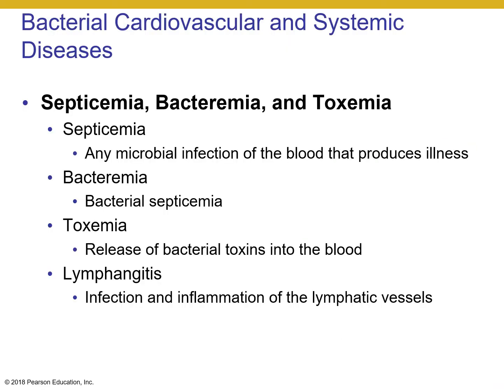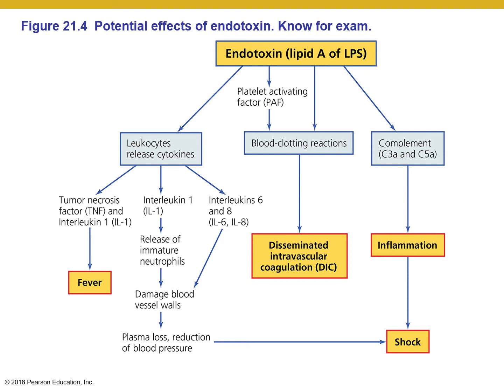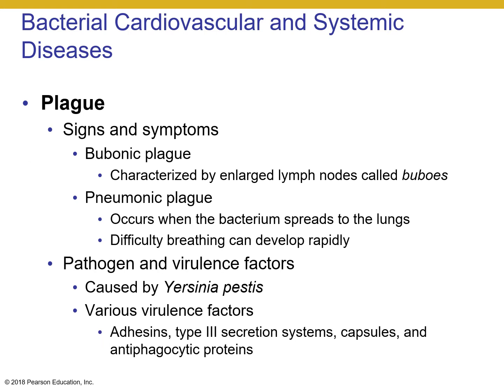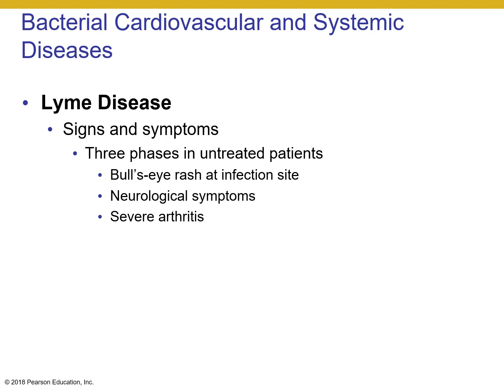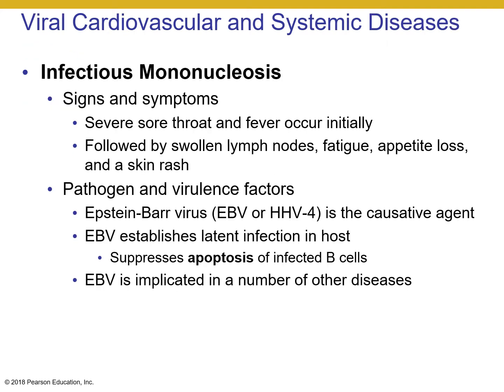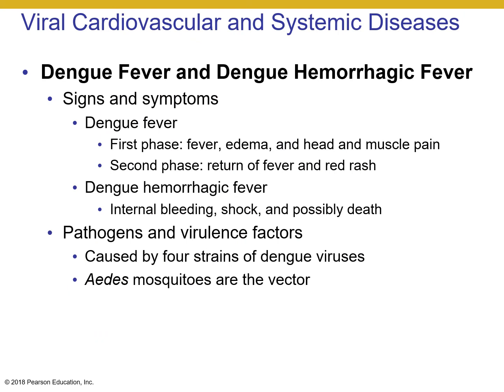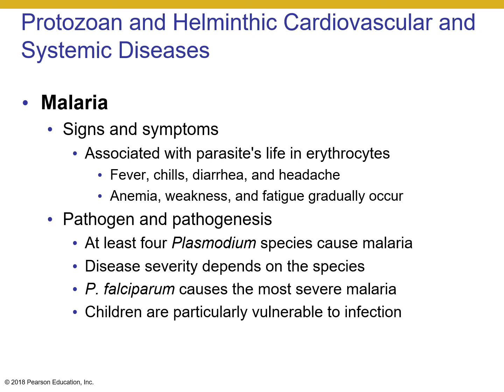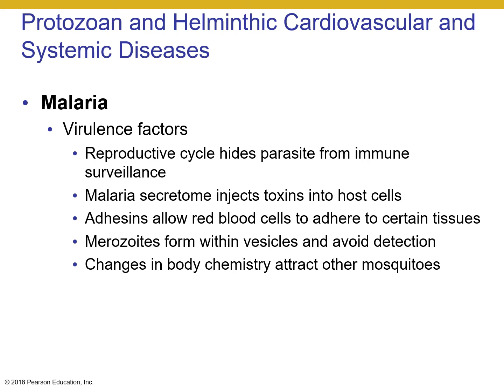ch 21 cardiovascular jcc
diseases of the systemic and cardiovascular systems